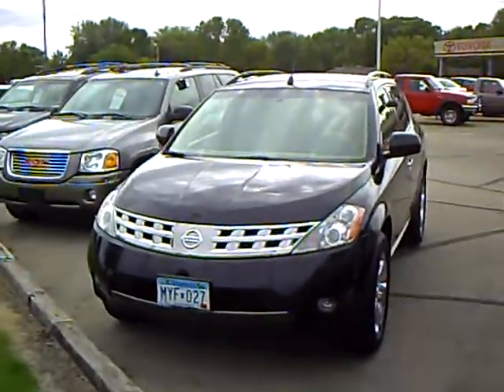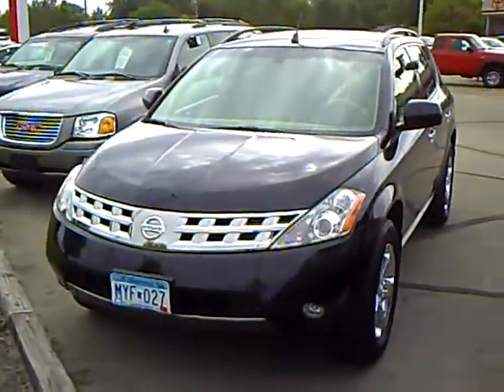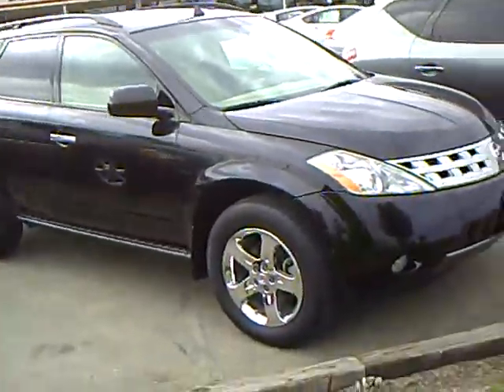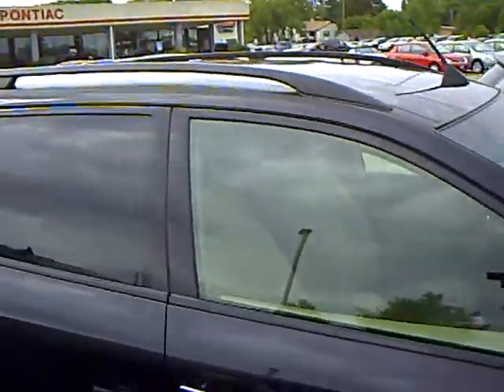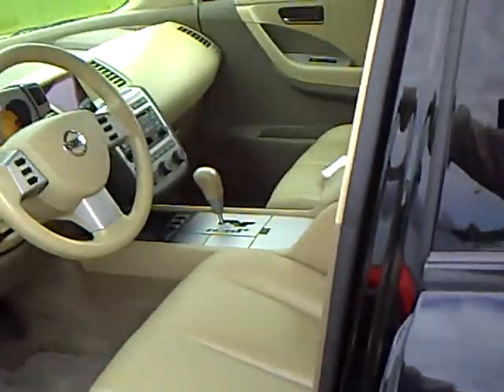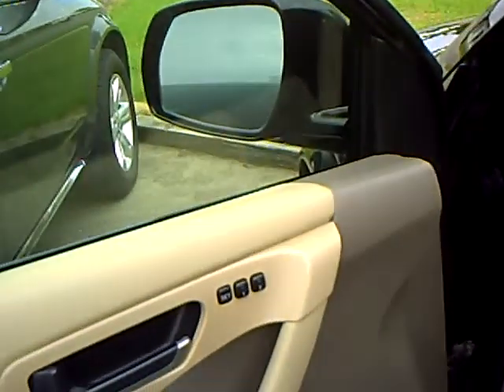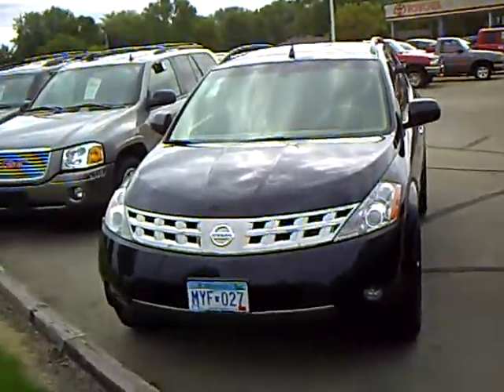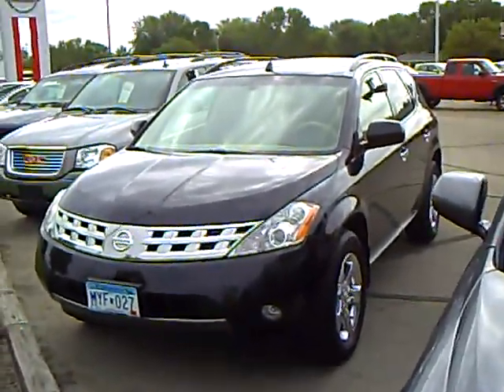2004 Nissan Murano SL AWD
Looking for Benson used cars, Mankato used cars, Willmar used cars, used trucks, new cars, or new trucks from one of the best Minnesota dealerships?  (Our customers literally come from all across the state- and other states too!)  Please give us a call to confirm availability for any vehicles you might find here.